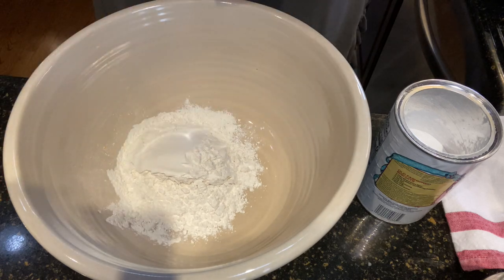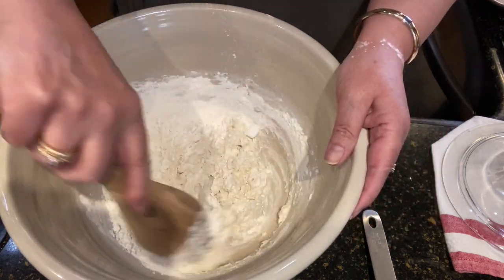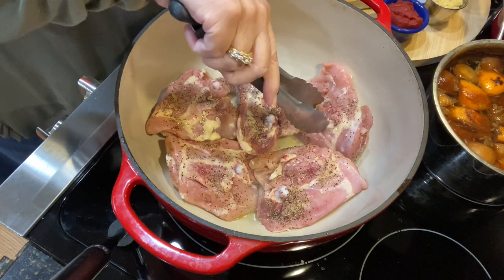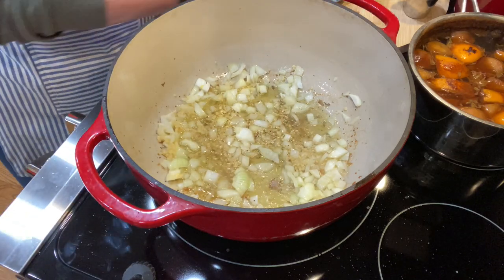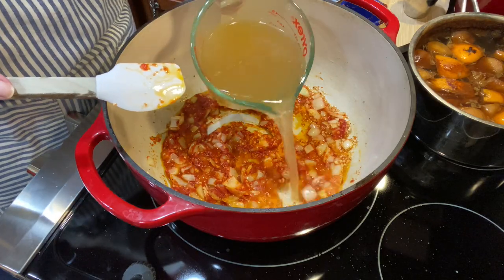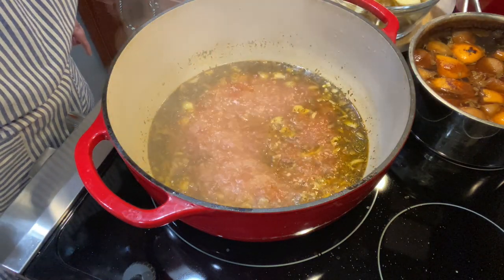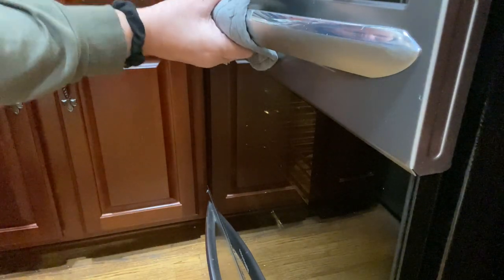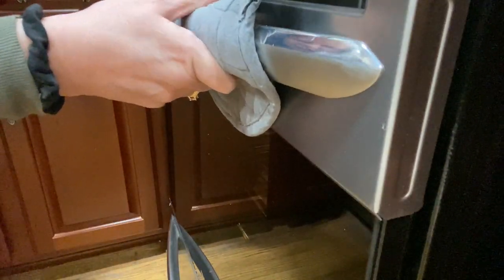Chicken Vesuvio & No Yeast Dinner Rolls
Chicken Vesuvio
3 Yukon gold potatoes cut up
2T olive oil
3 lbs chicken thighs skin on
1 T black pepper
Salt
1 c chopped onion
5 cloves minced garlic
3 T tomato paste
2 c chicken broth
1 T chopped thyme
1 T oregano
2 T Italian seasoning or parsley
1 1/2c frozen sweet peas
Preheat oven 375. Place olive oil in Dutch oven stove top. Salt and pepper both sides of chicken and brown both sides in pan.
Remove chicken from pan.
Add onions and garlic to pan and sauté 3 to 4 minutes.
Stir in tomato paste.
Add broth, herbs and salt and pepper.
Bring to boil.
Transfer chicken and potatoes into pot.
Cover and put in oven for 25 to 30 min. Till chicken is done and potatoes are tender.
Pull rack out carefully and remove lid. Add peas.
Return to oven for 5 min. Uncovered.

No Yeast Dinner Rolls
1 c self rising flour
1/2 c milk
1 t sugar
2 T Mayo
Mix flour, sugar.
Add milk and Mayo
and blend just till combined
I also added 2 T parmigiana cheese.
Grease 6 muffin cups 3/4 full.
Bake 350 9 to 13 minutes till lightly golden brown. Try not to over bake.

One of the greatest things for me about doing YouTube is YOU!!   I have had the joy and pleasure of getting to know so many of  you and I consider you friends.

Please know that I would always welcome any of your prayer requests or simply if you’d like to say hello and tell me about yourself.  I also would LOVE LOVE LOVE any fabulous recipes from you.

This is my favorite Bible verse: “I can do everything through Christ who gives me strength.” Philippians 4:13 .What’s yours?